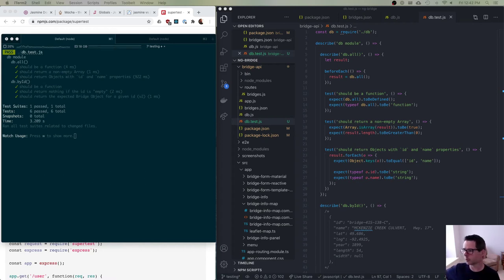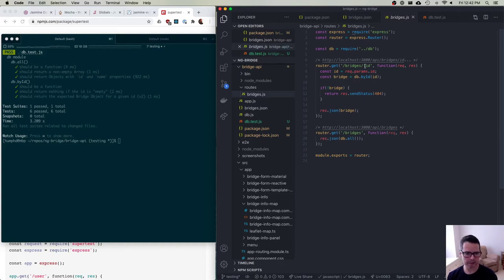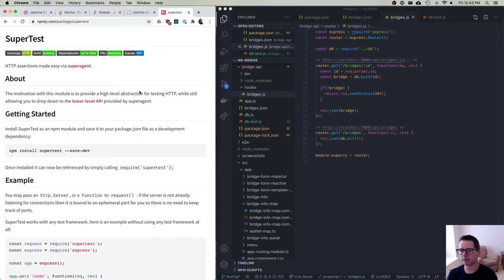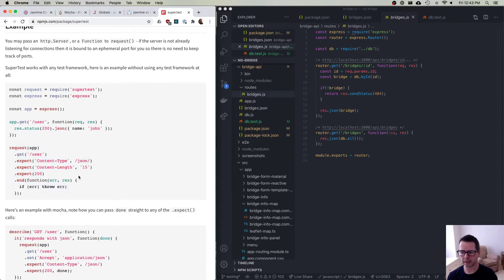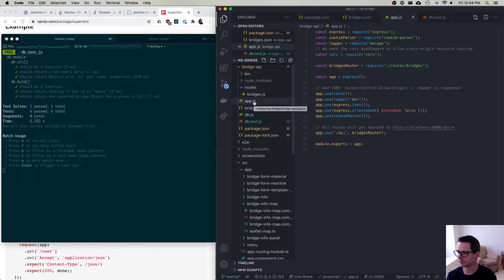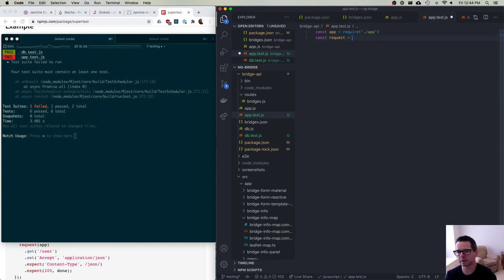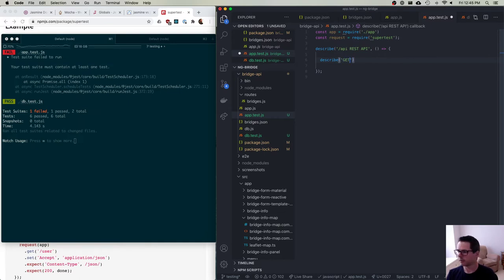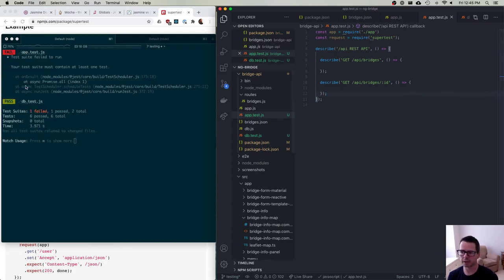WEB422 Week 10 Part 3: Testing an Express REST API with Jest and Supertest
Using to test an Express REST API.